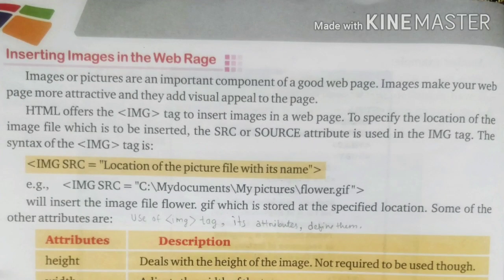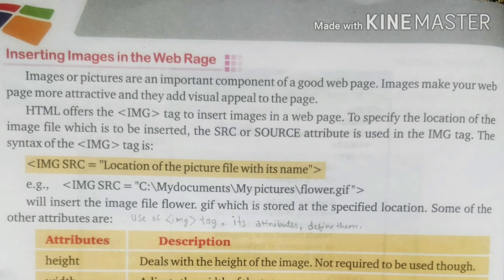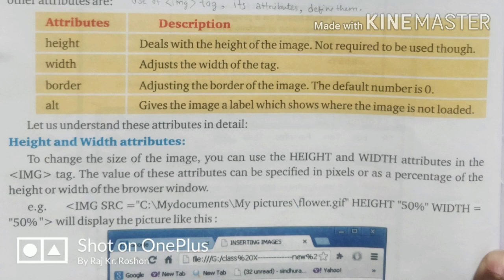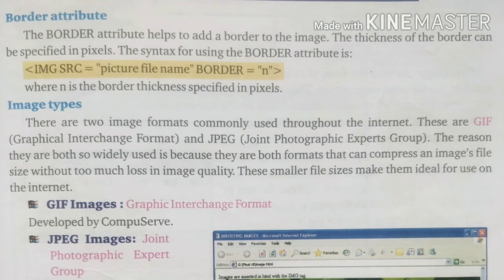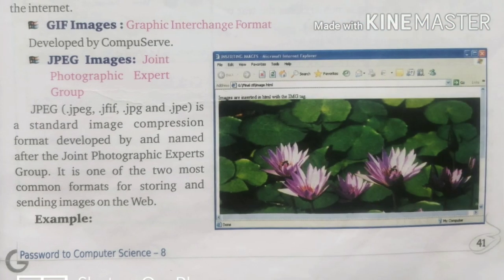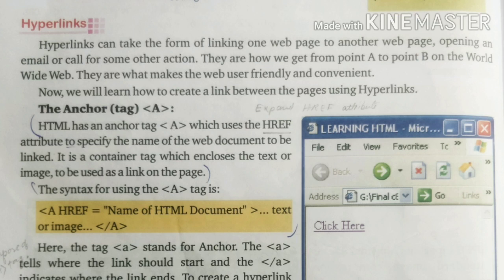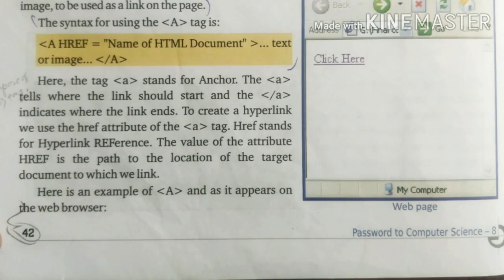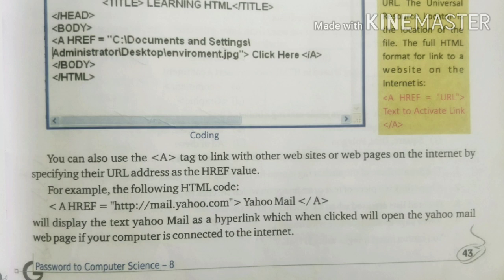COMPUTER SCI| Class 8| Chapter 4 (Last Part)| St Joseph's High School| Password to Computer Science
In this video I have done the Explanation of
* Inserting Images in the Web Range
   - Height & Width attributes
   - Border attribute
   - Image Types
* Hyperlinks

Following is the link of Chapter 4: First Part

THOUGHT
“Don’t keep your dreams in your eyes, they may fall as tears. Keep them in your heart so that every heartbeat may remind you to convert them into reality.”

Class 8, Explanation of the Chapter 4, Last Part